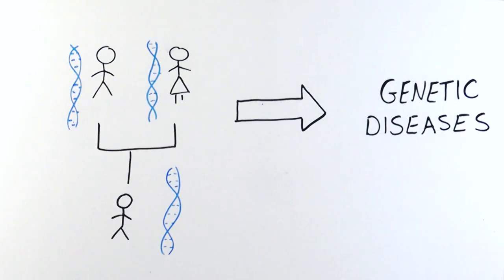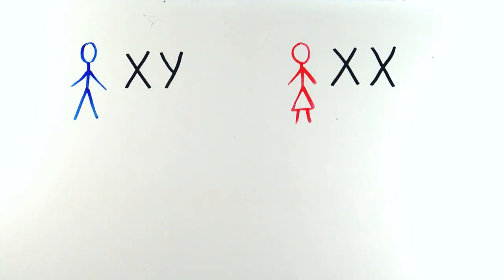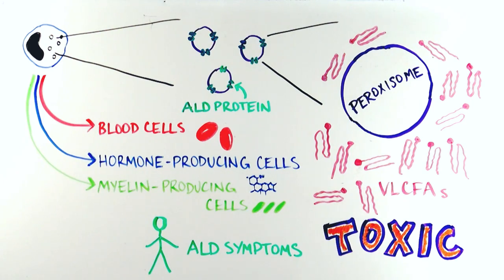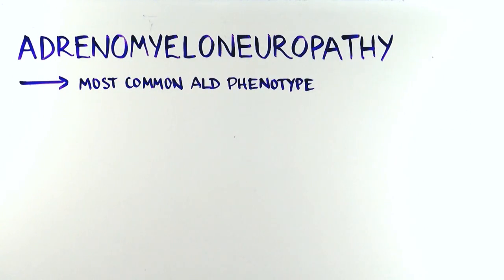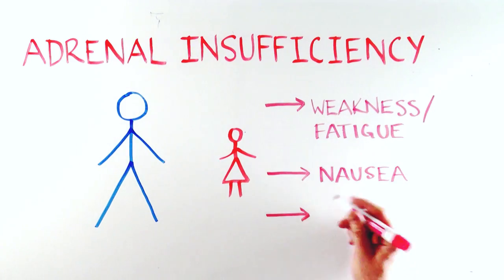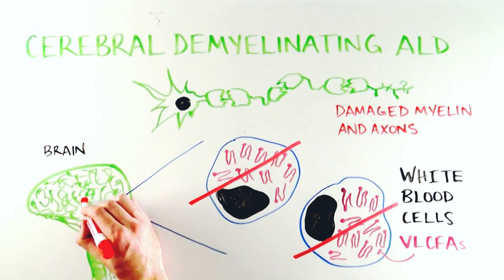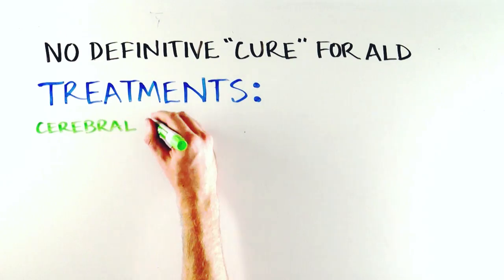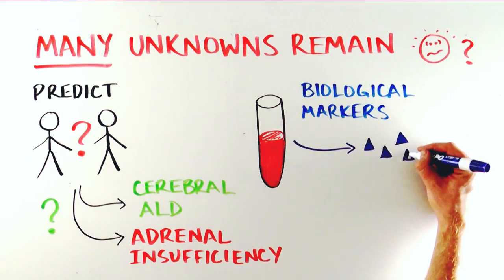WHAT IS ALD? Adrenoleukodystrophy explained.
What is ALD?
Adrenoleukodystrophy is a devastating genetic disease that affects the myelin around neurons in the brain and spinal cord.
Learn the biology underlying the disease and what potential treatments may come from ALD research.